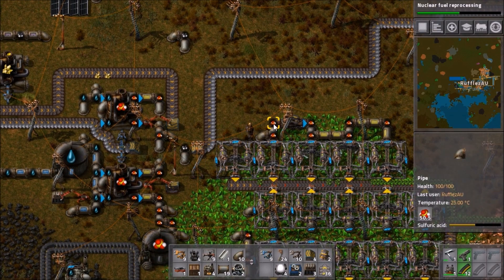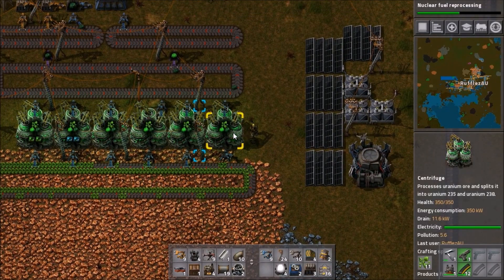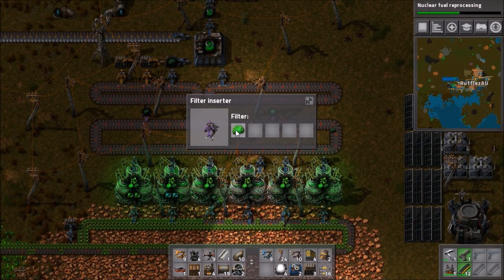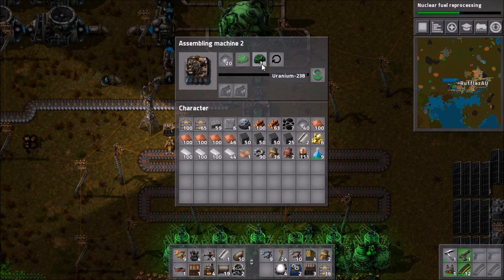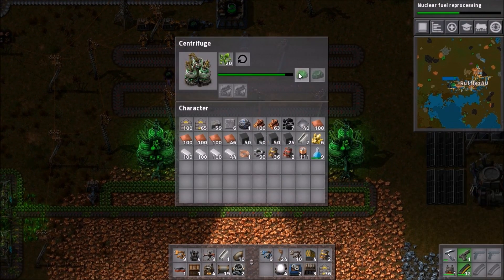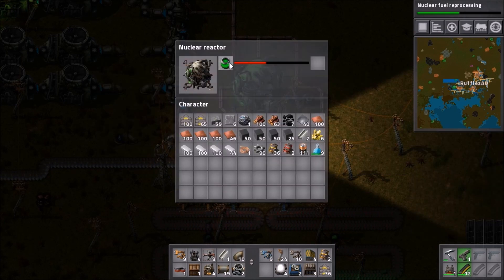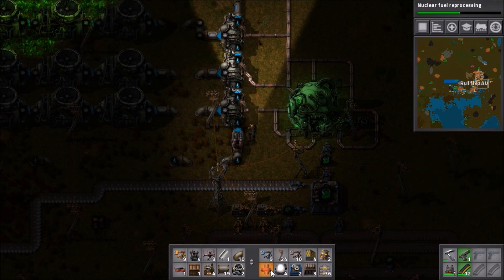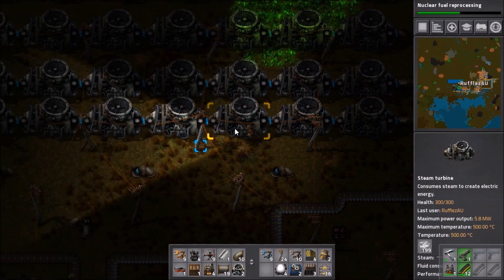Factorio - Guide for Dummies - How to create a Basic Nuclear Power setup guide, centrifuge, easy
I have created a fast easy guide on how to utilise nuclear power in factorio this guide takes you through what parts to craft, and how to use them, from the heat pipes and reactor to the centrifuge.

Turbines are possibly the best source of power in this game and can be used for the old and new steam based power systems in the game.